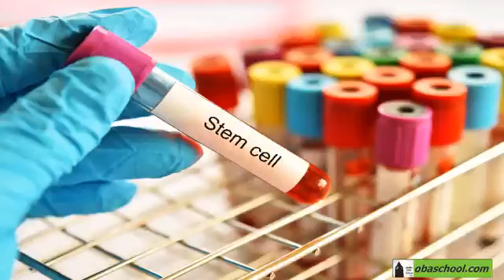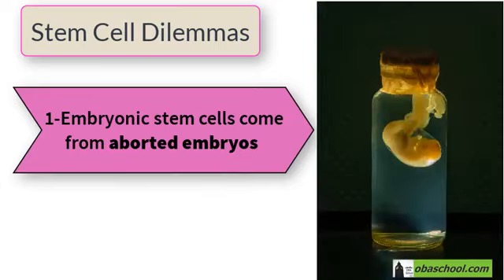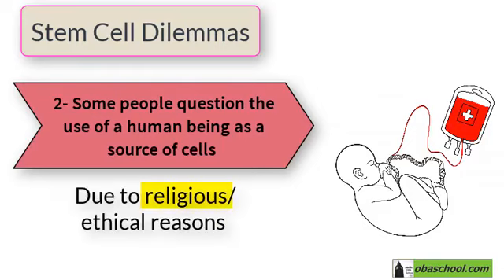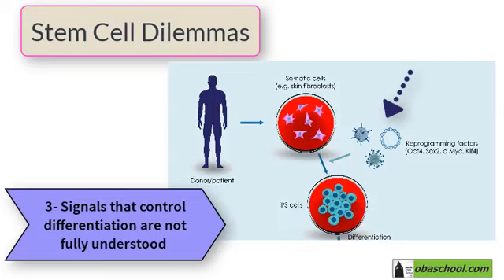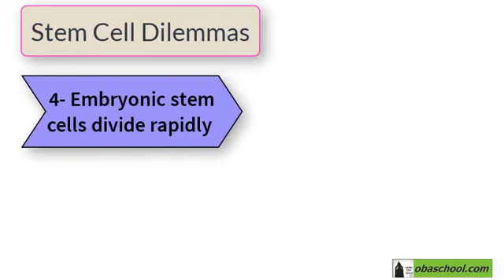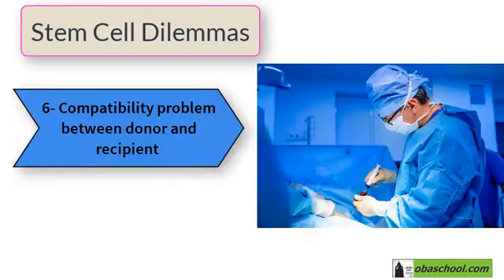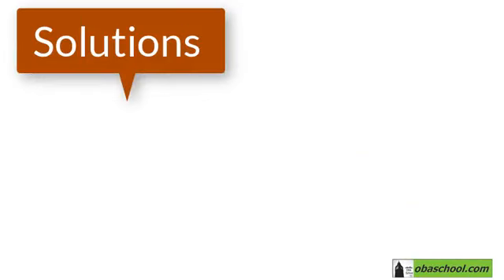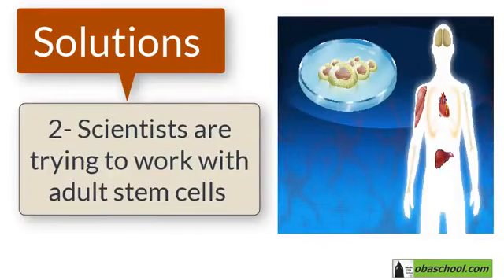GCSE Biology Revision - Cell division - Stem Cell Dilemmas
gcse bio st 02 06 stem cell dilemmas 360